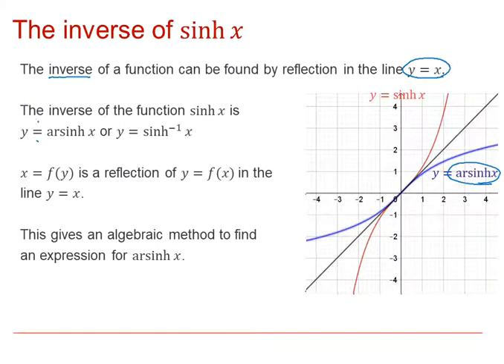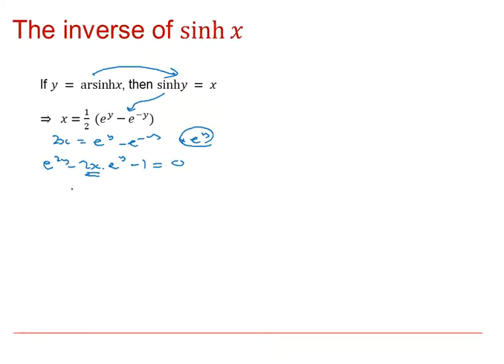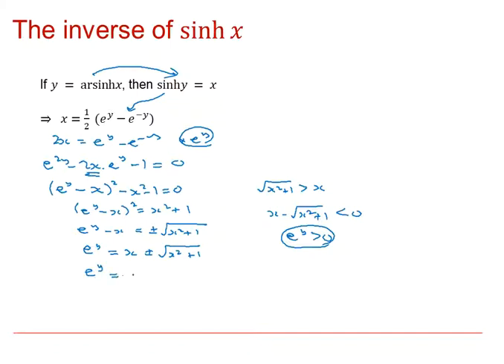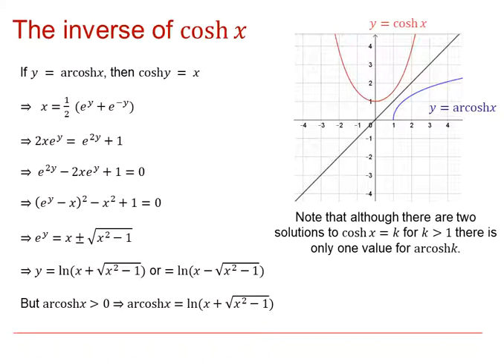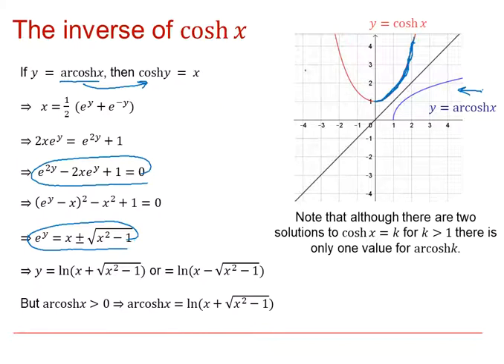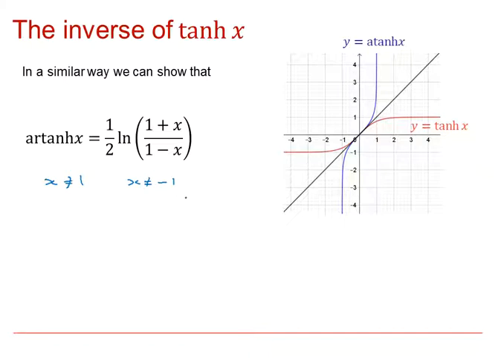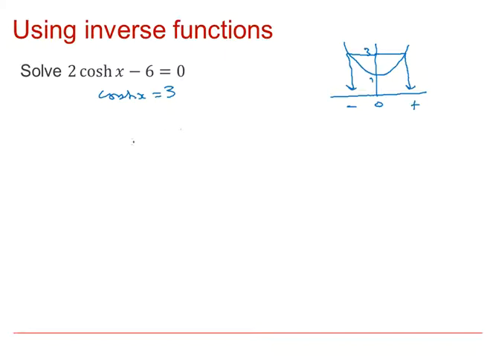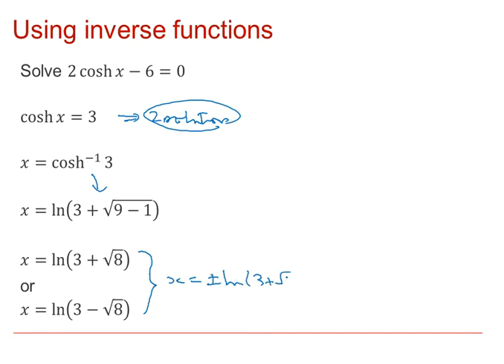Edexcel Core Pure: Hyperbolic functions 2-1